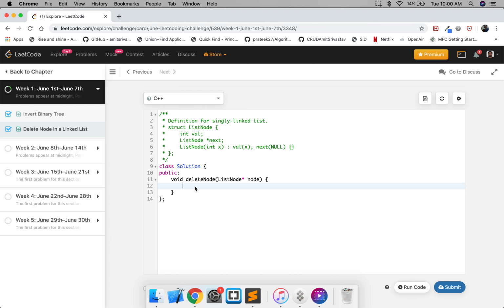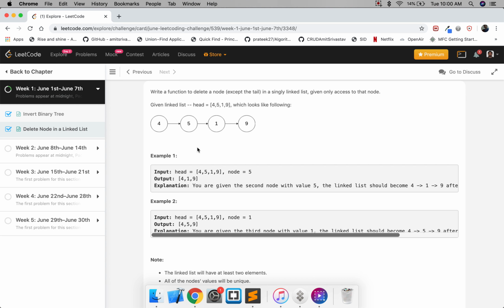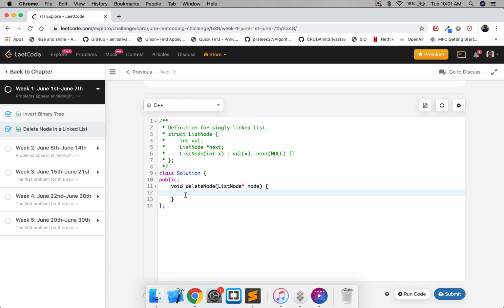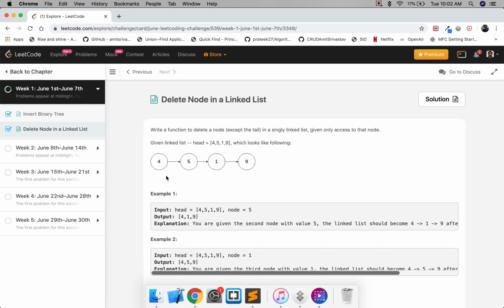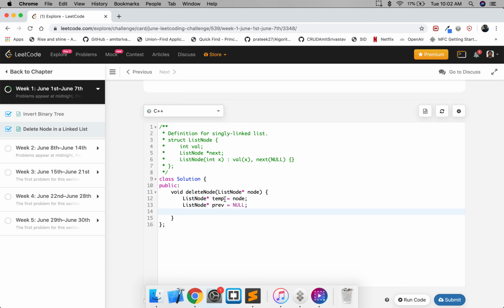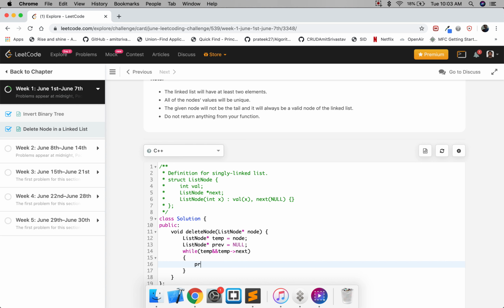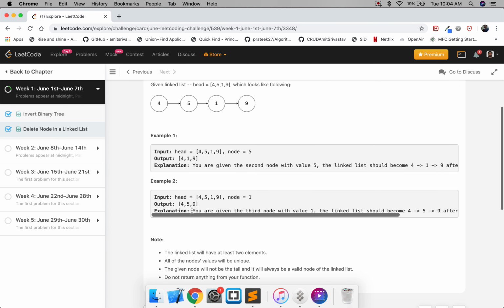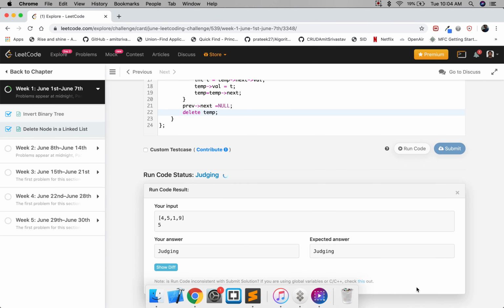LeetCode June Challenge | Delete Node in a Linked List | June 2